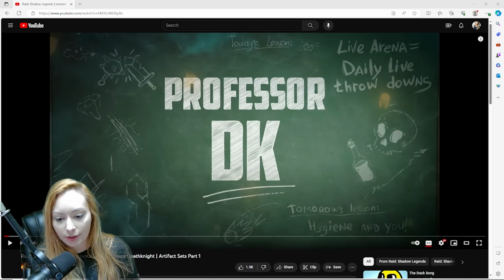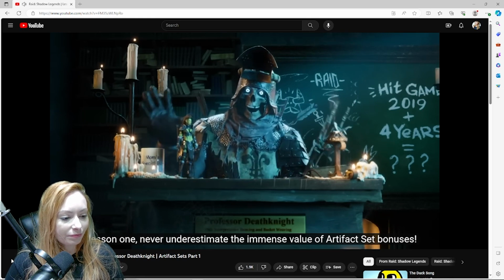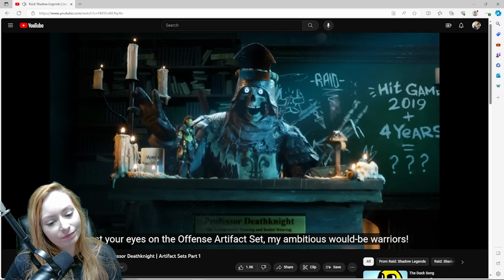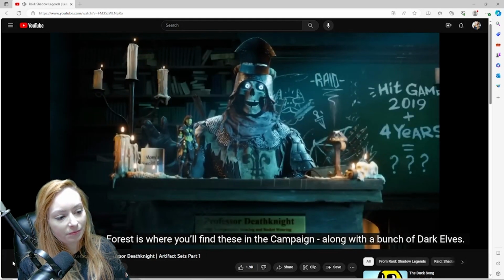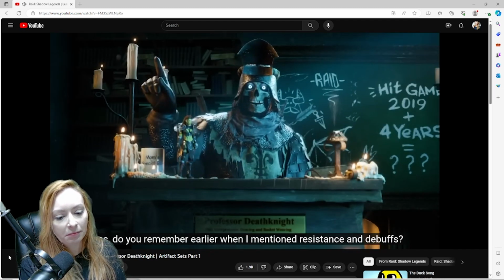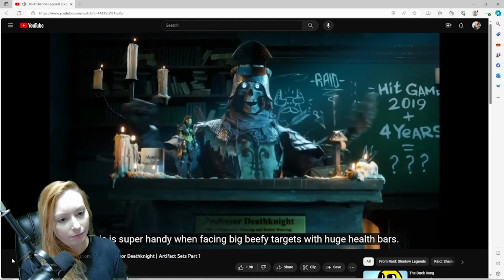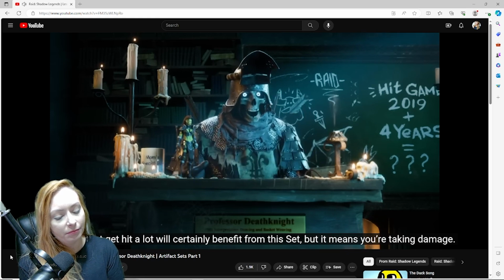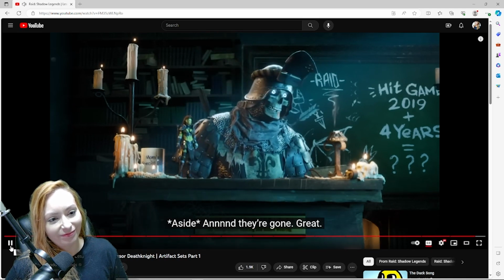Leila REACTS! What is Deathknight Saying?! - RAID Shadow Legends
✨ Leila REACTS! What is Deathknight Saying?! ✨

⭐ Check out FREE Lore Story Videos on my NEW web page ⭐

⭐ Ways You Can Help Support Me & Full Time Content Creation:⭐

Leila is a Twitch & YouTube Partner, full-time Twitch Streamer and Official Raid: Shadow Legends Partner Content Creator - join her as she builds teams and gets leilaLucky shard openings - with plenty of entertainment in between!